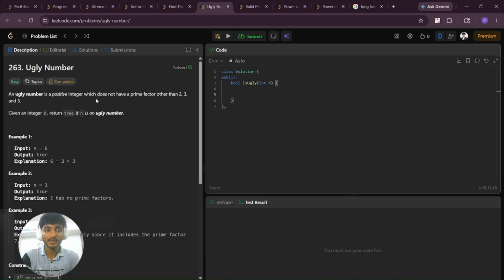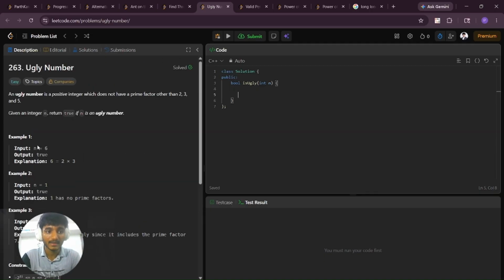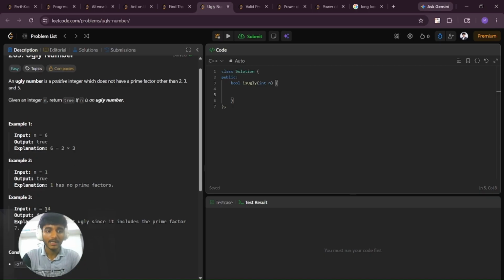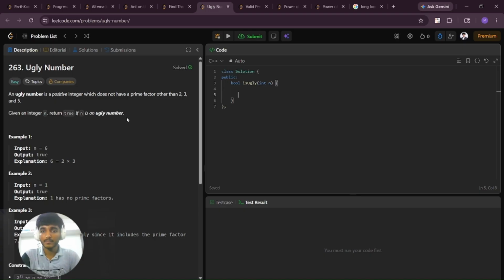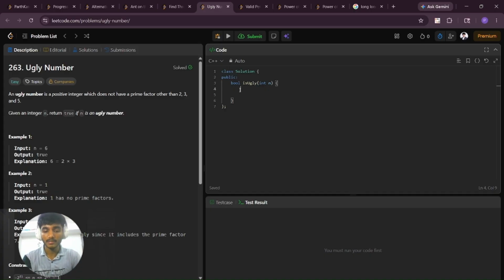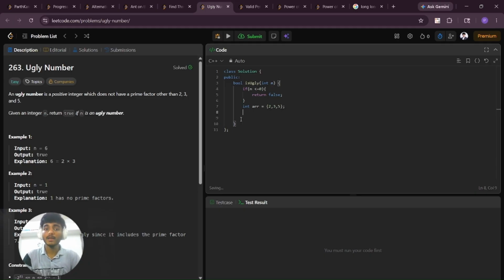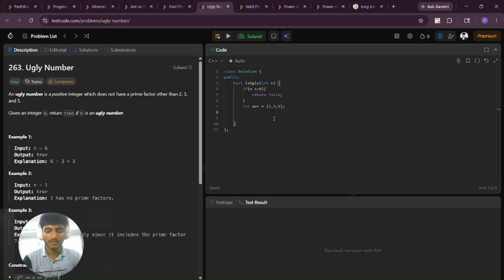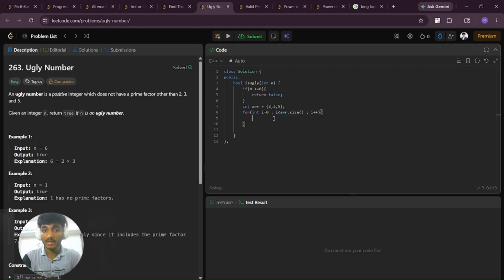LeetCode 263 | Ugly Number | Easy Math Solution in C++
Welcome back! In today’s video, I’m going to solve LeetCode 263. Ugly Number using a simple and efficient Math approach in C++.

This video is perfect for beginners learning Math, Number Theory, and Prime Factors in DSA. We'll understand what makes a number "ugly" and how to efficiently check it using repeated division.

We’ll also discuss:

• What is an Ugly Number?
• Why only the factors 2, 3, and 5 matter
• Repeated division technique
• Handling edge cases correctly
• Dry run with examples
• Clean and beginner-friendly C++ solution
• Time and Space Complexity explanation

By the end of this video, you'll learn how factorization-based techniques can help solve number theory problems efficiently and prepare you for similar interview questions.